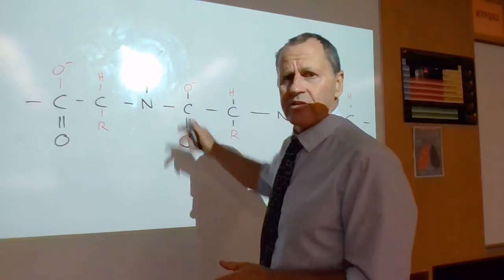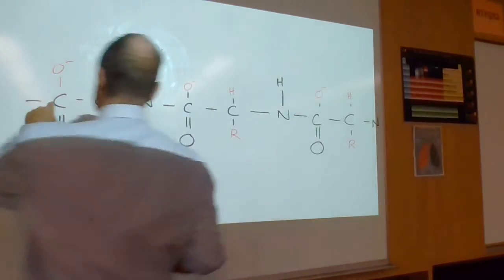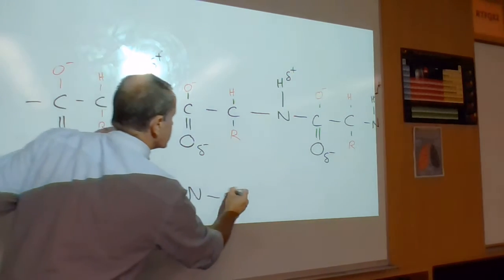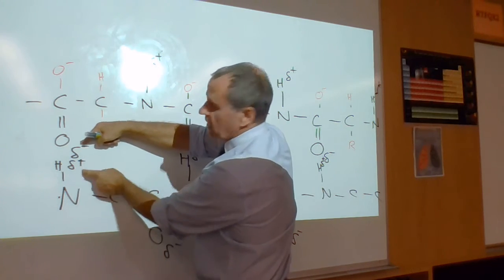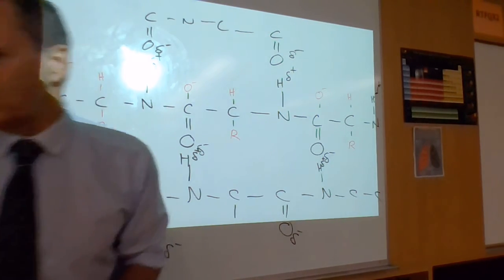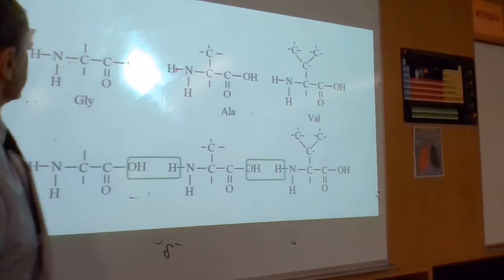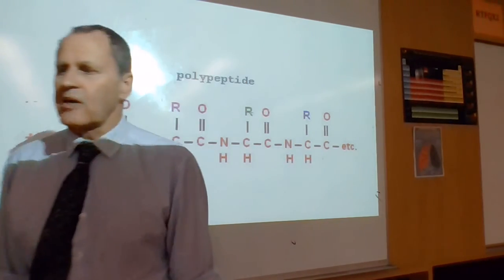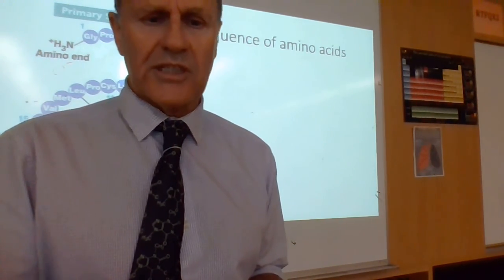06 Repeating Hydrogen Bonds along a Polypeptide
Because a polypeptide is made up of repeating amino acid units, it has a backbone of -C-C-N- atoms. Attached to the first C is a =O  with a polar bond. Attached to each N atom is an -H polar bond. The pattern of polar bonds means that a repeated sequence of hydrogen bonds can be formed between neighboring sections of the polypeptide chain. This is the secondary structure of a protein.